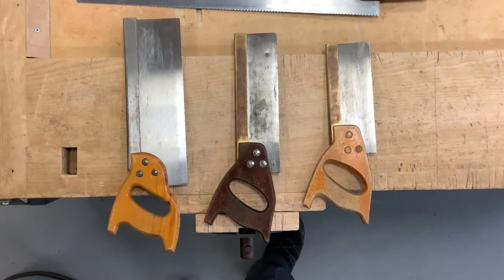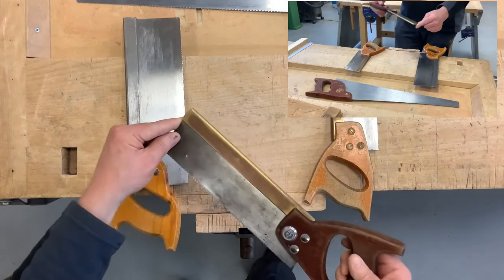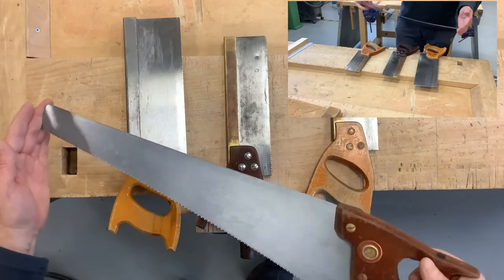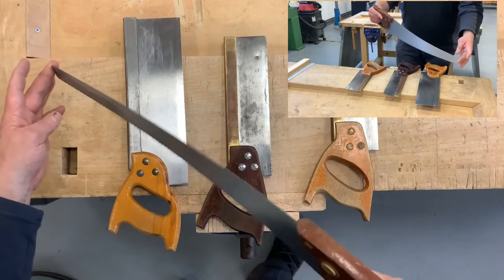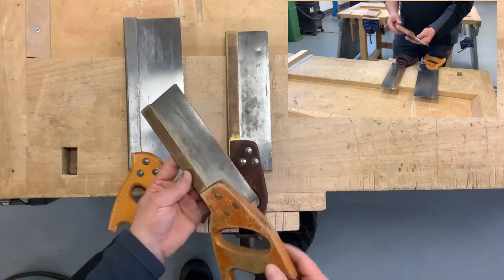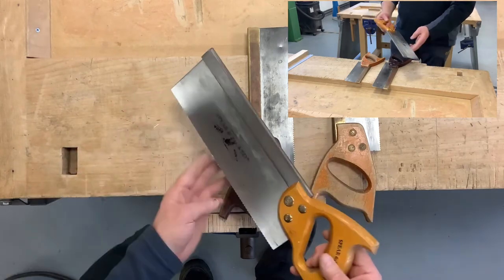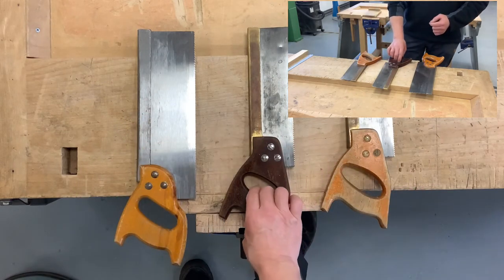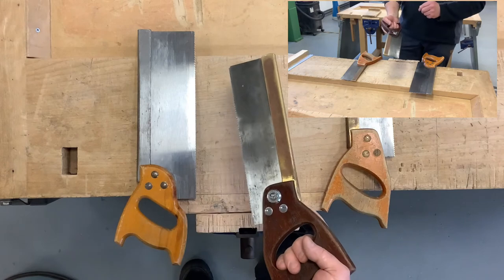Tools // panel + tenon saw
Information on common workshop tools.